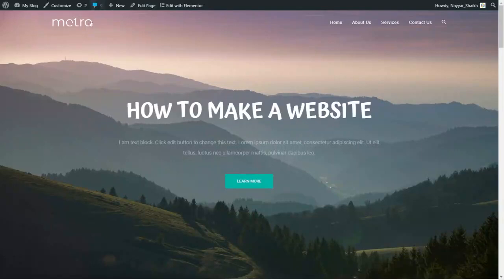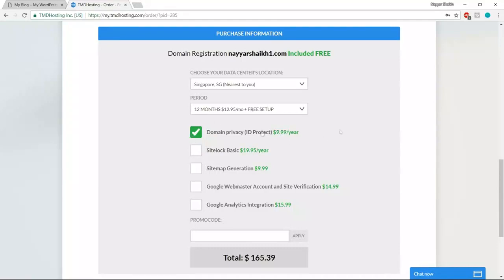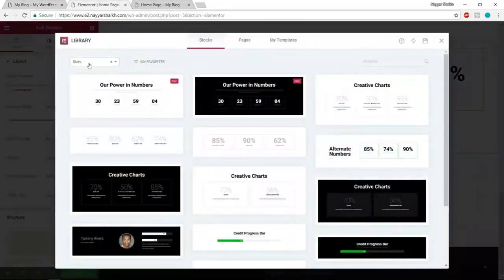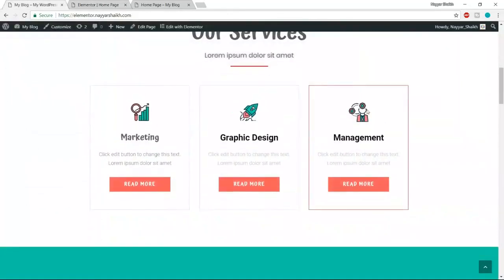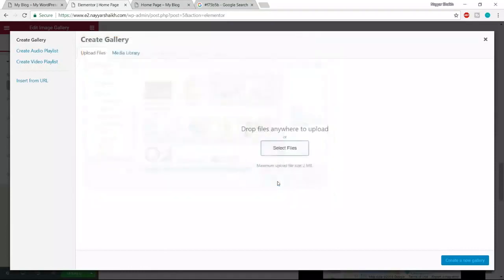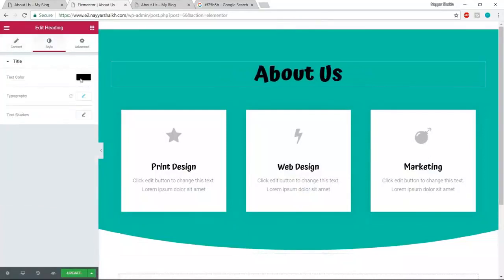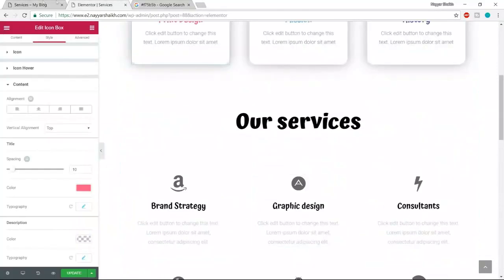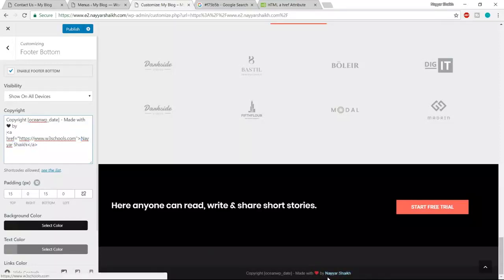Howto Make a WordPress Website With Free Theme - Green Zoom